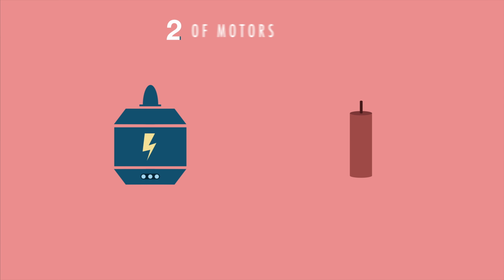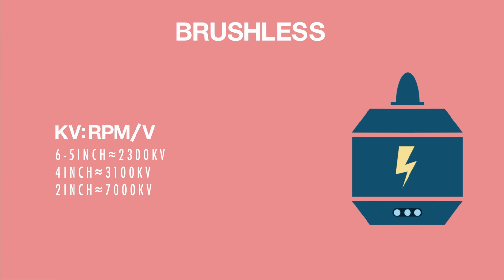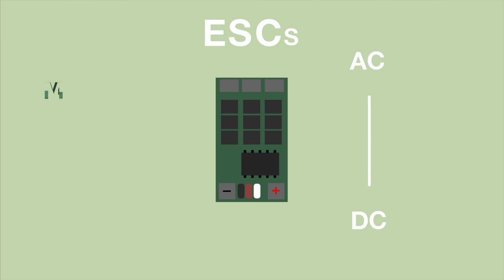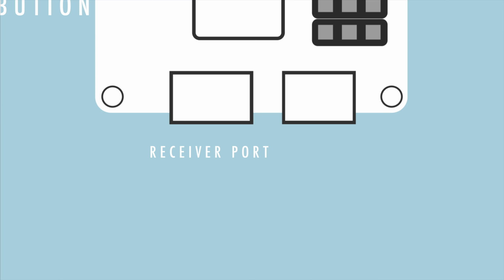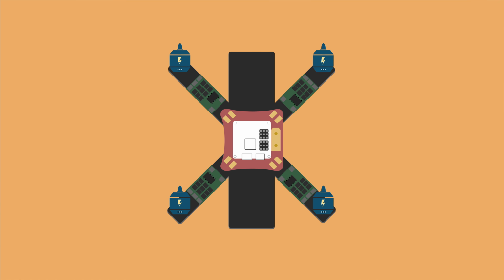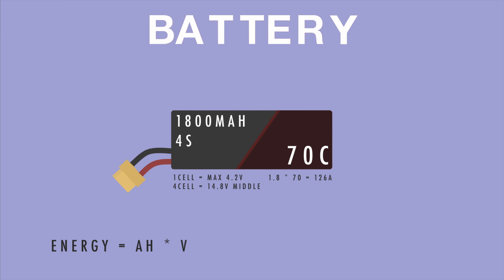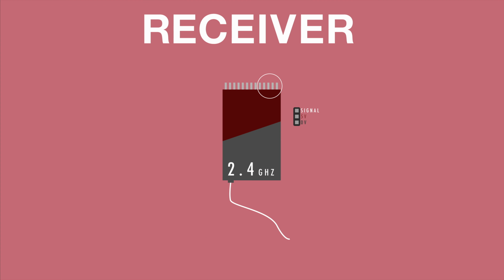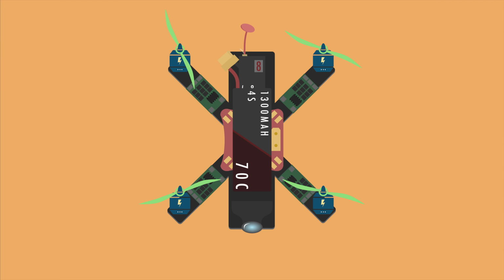FPV Race Drone components explained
This video was created to give an understanding around all of the different components needed when building a race drone. Finding all of the information needed can sometimes be a very long process and my intention with this video is to make it easier to get into the hobby.